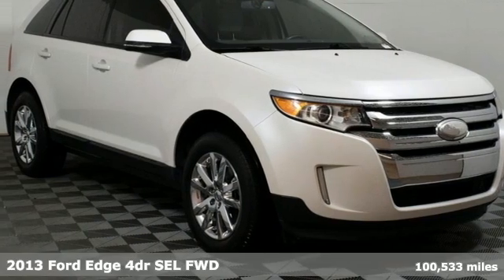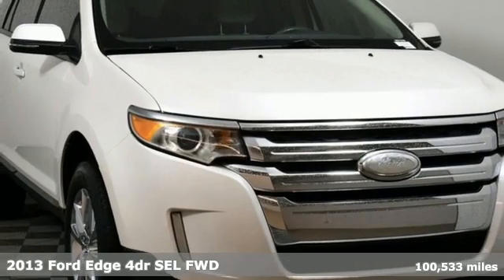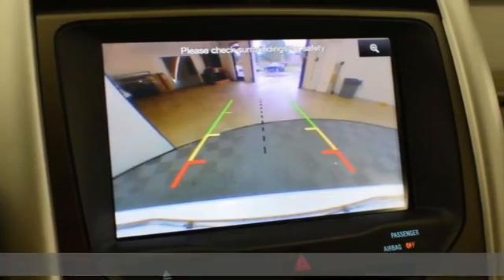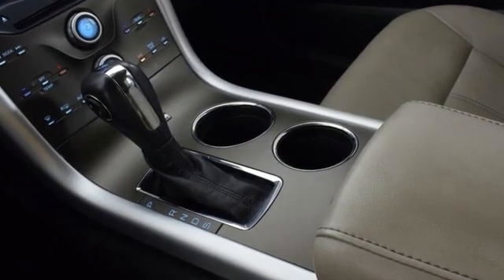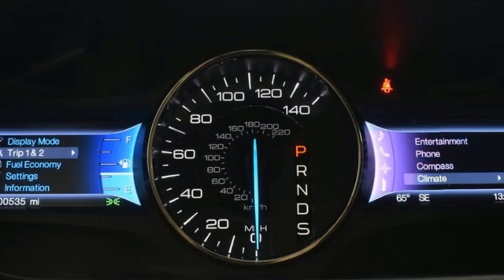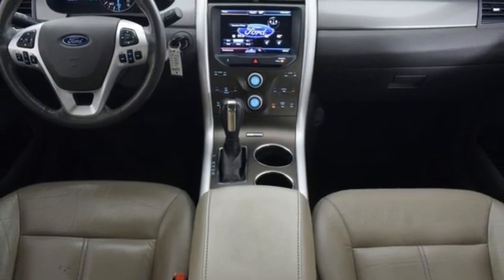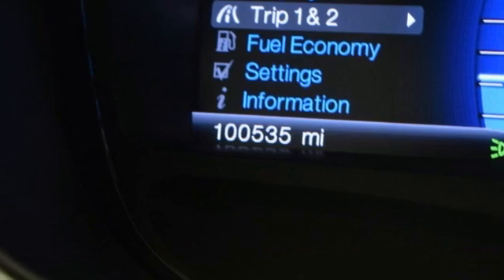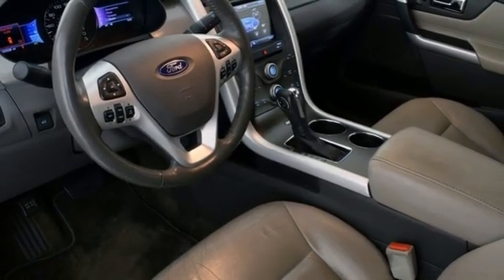Used 2013 Ford Edge Marietta Atlanta, GA U55102B - SOLD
Year: 2013
Make: Ford
Model: Edge
Trim: SEL
Engine: 3.5L V6 Ti-VCT
Transmission: 6-Speed Automatic with Select-Shift
Color: White
Interior: Medium Light Stone
Mileage: 100533
Stock #: U55102B
VIN: 2FMDK3JC0DBA88960

Address:
1715 Cobb Parkway South